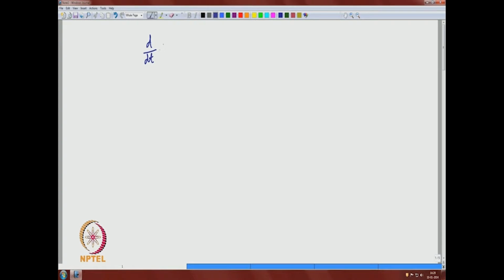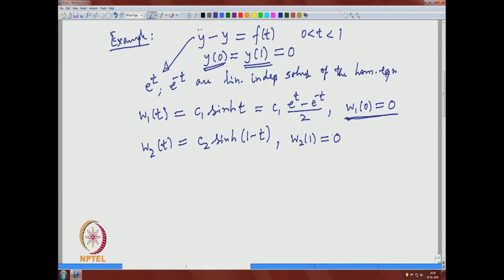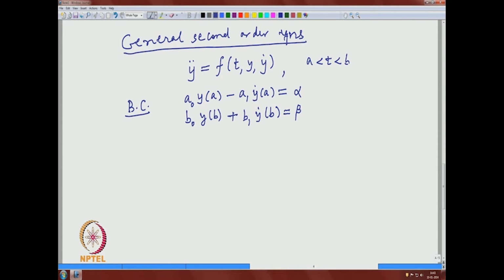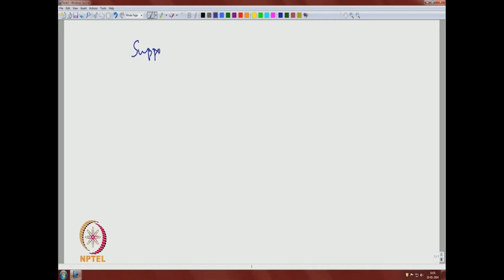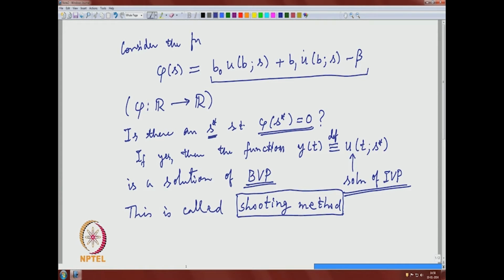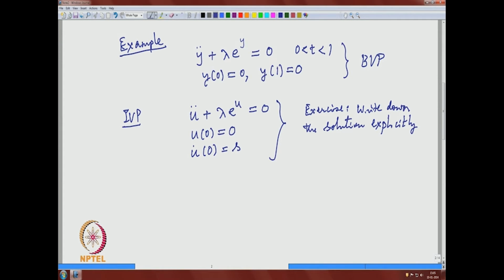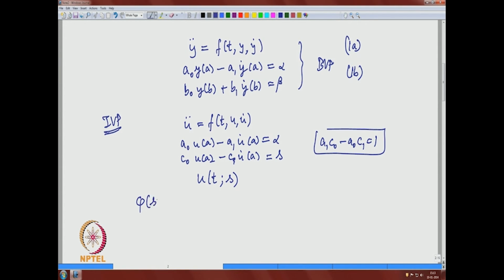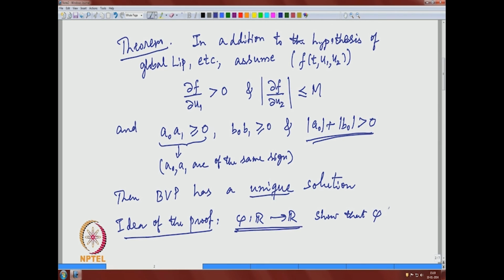General second order equations